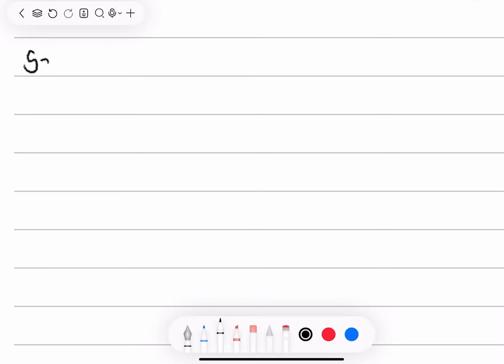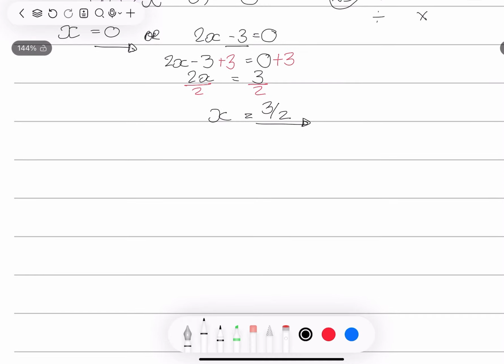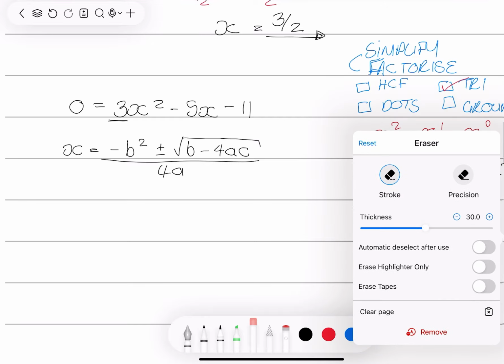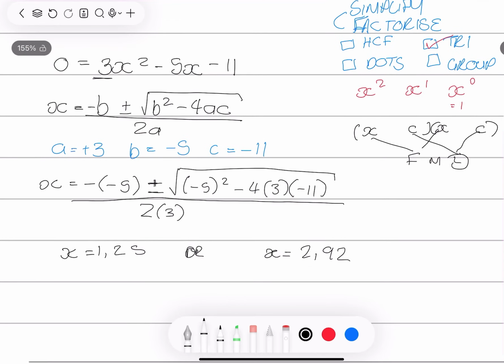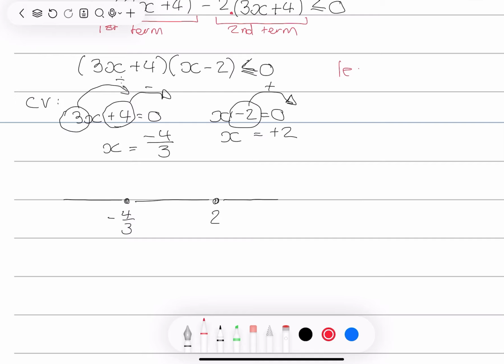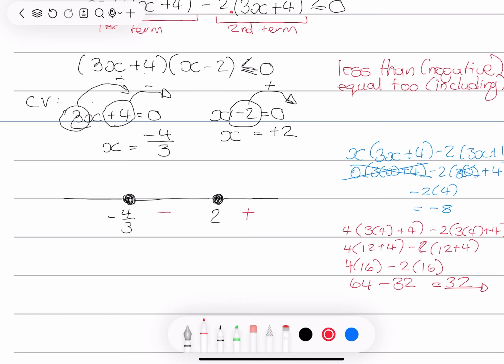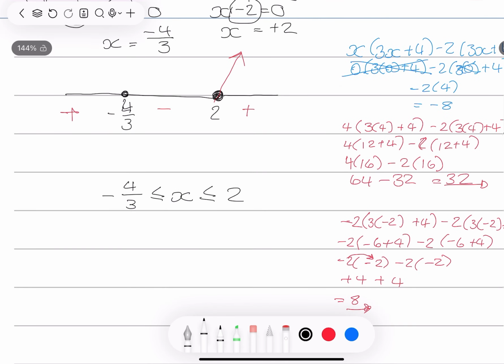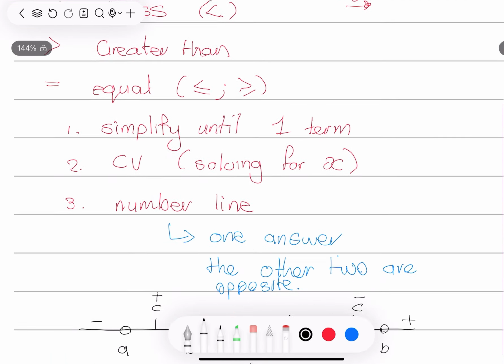How to solve algebra equations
The video focuses on the skills in Maths equations with quadratic formulas by solving these equation.